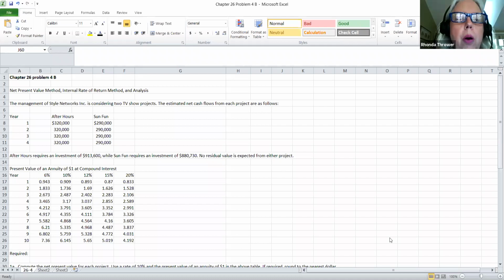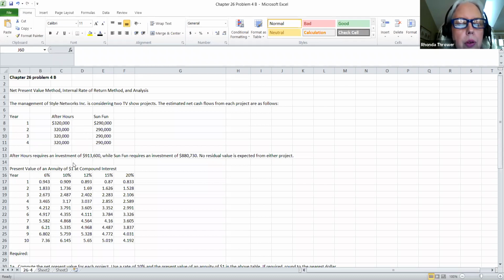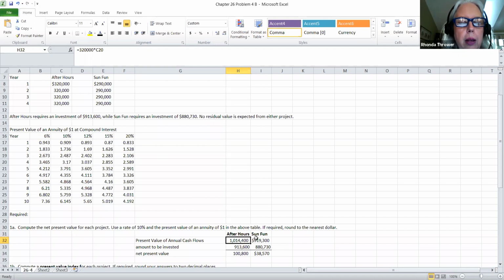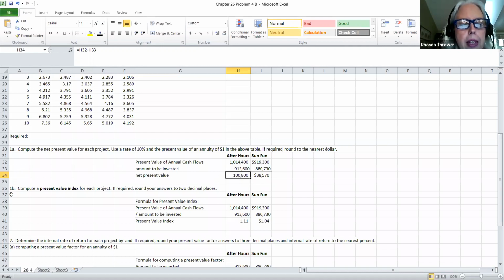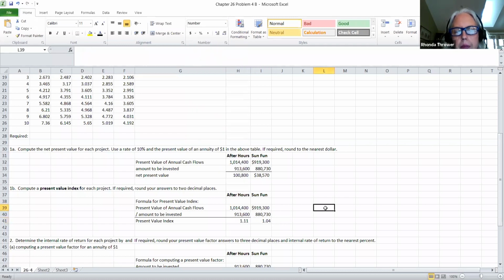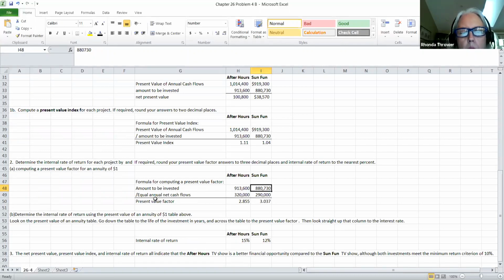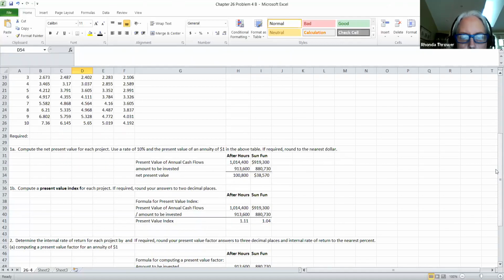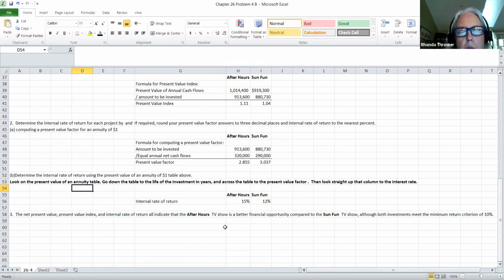ACC 121 Chapter 26 Problem 4 B